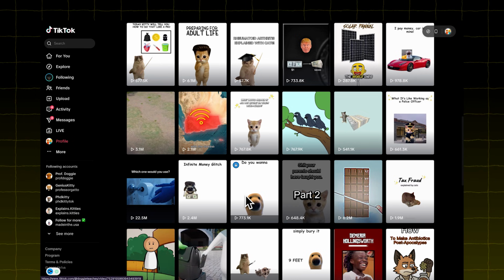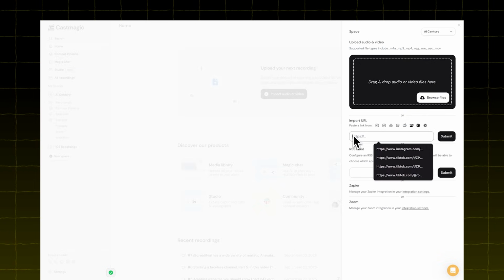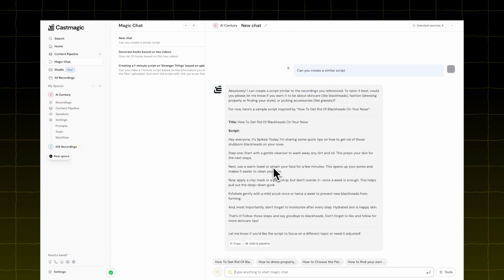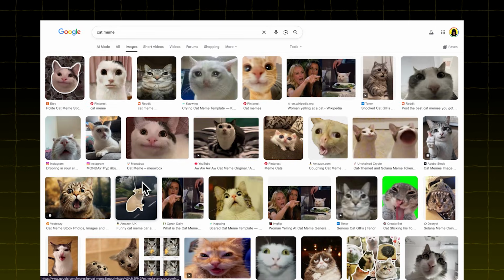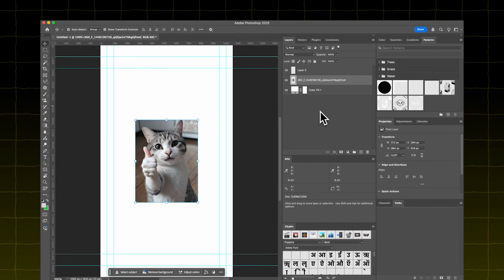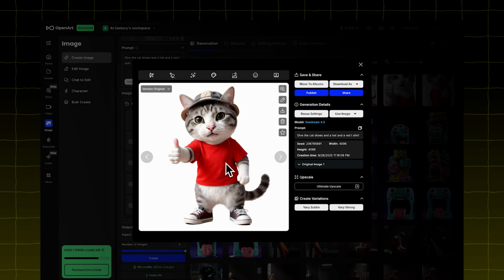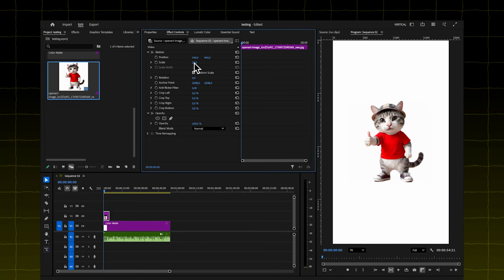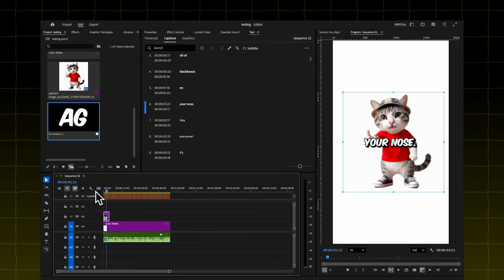How To Make Kitty Explainer Videos With AI (Fast Tutorial)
Learn how to make viral cat explainer videos using AI tools. These short clips are trending on TikTok, and this step-by-step guide shows you exactly how to create your own using simple tools.

🧠 CastMagic – AI tool to extract and generate scripts from videos